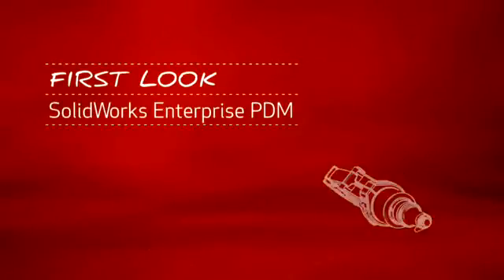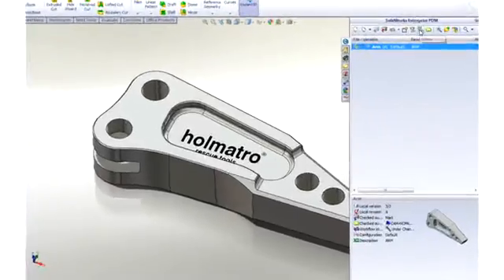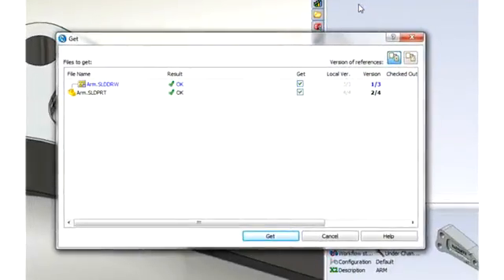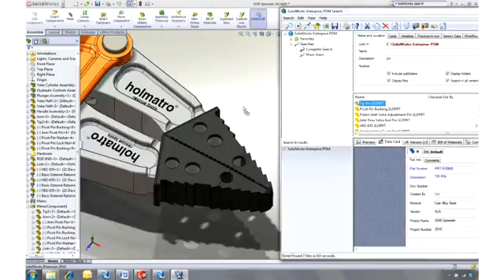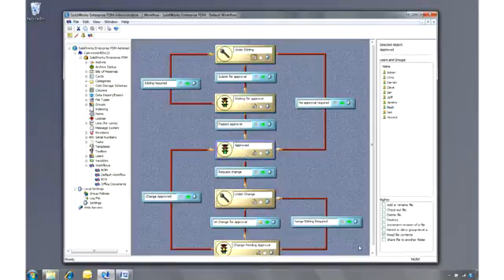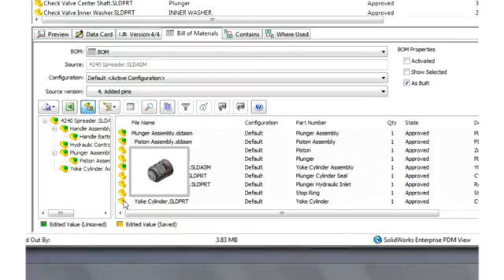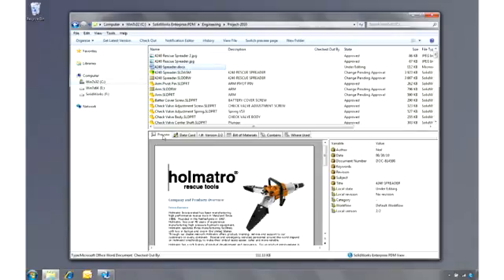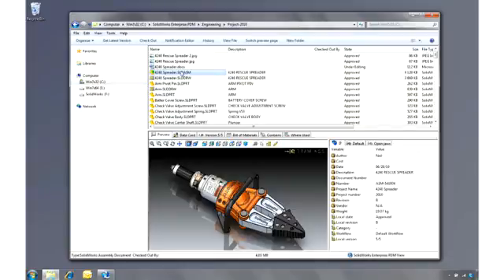SOLIDWORKS First Look Enterprise Product Data Management (EPDM)